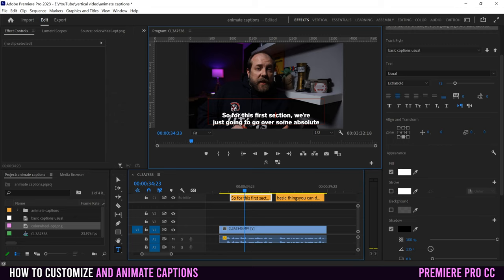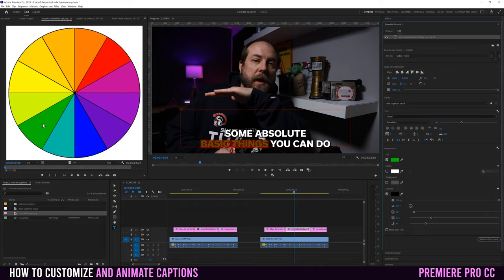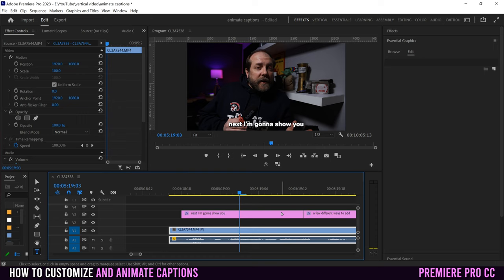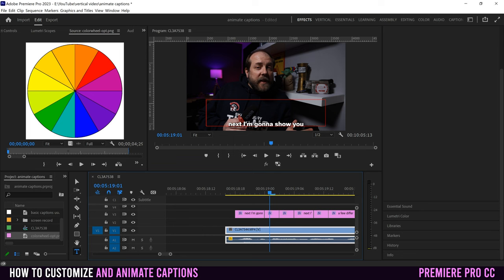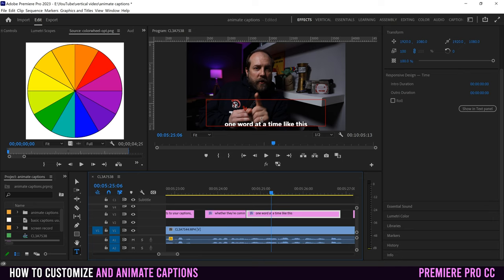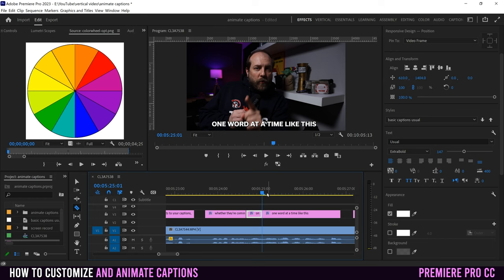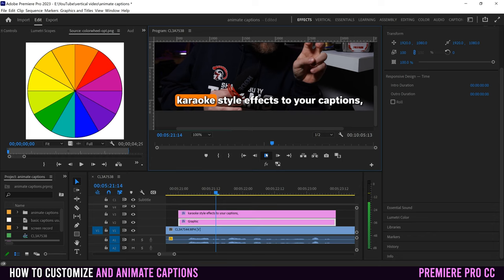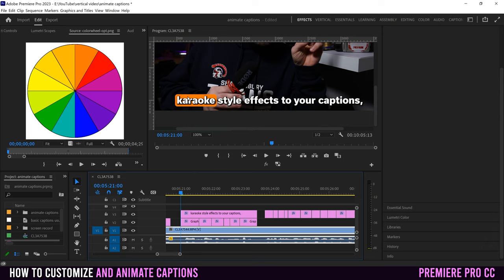5 Easy Ways to Animate Captions WORD BY WORD in Premiere Pro CC | No Keyframing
Learn 5 different but easy ways to Customize and Animate Captions WORD BY WORD in Premiere Pro CC (the Karaoke Text Effect) without having to do any Keyframing. This is an easy tutorial for beginners.

Chapters:
0:00 Intro
0:22 Convert Captions to Graphic
1:00 Change Color with Color Wheel or Palette
3:03 Change Font, Rotation, Scale
3:59 Word By Word Intro (Like Karaoke)
4:35 Change Color of One Word at a Time
6:13 Add Color to One Word at a Time
6:55 Add One Word at a Time as it's Being Said
8:22 Add One Word at a Time as a Paragraph
10:26 Change One Line at a Time as it's Being Said
12:09 Highlight Color Behind Words Being Said